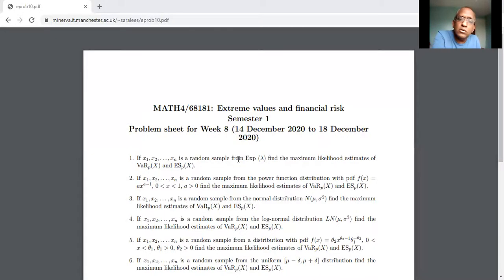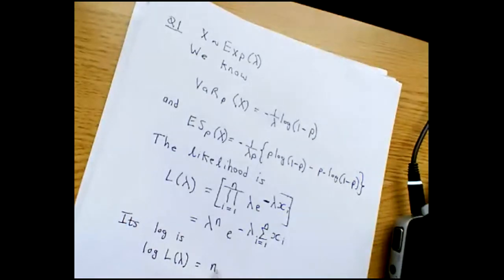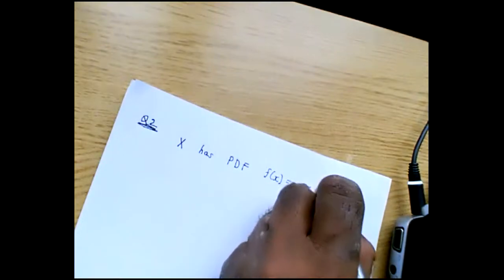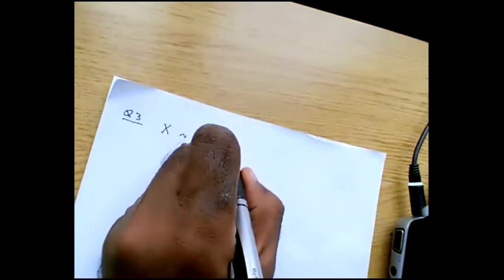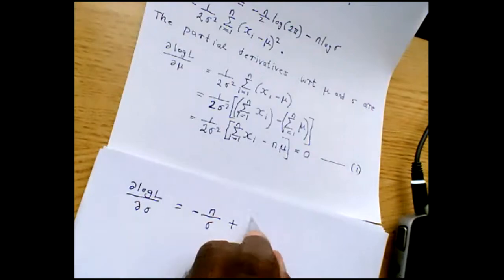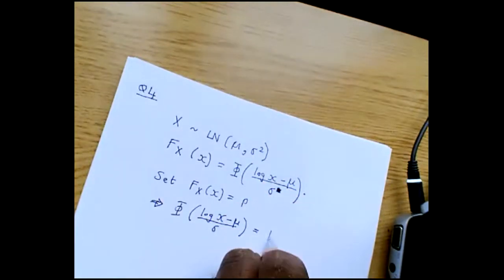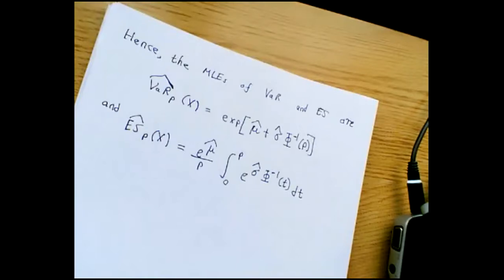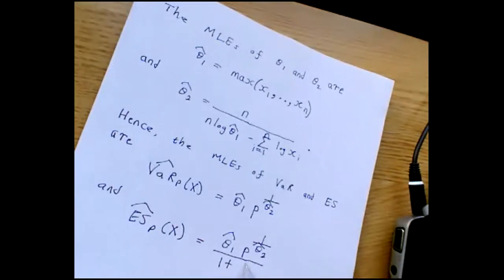Video of Tutorial Session for Week 8